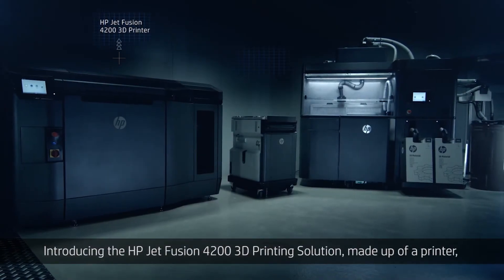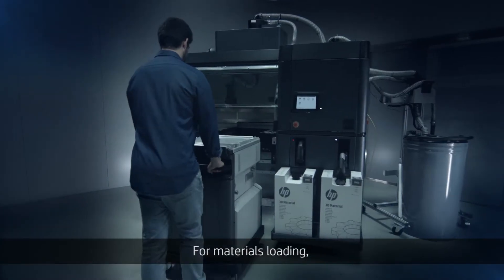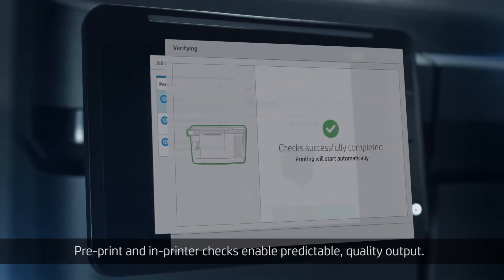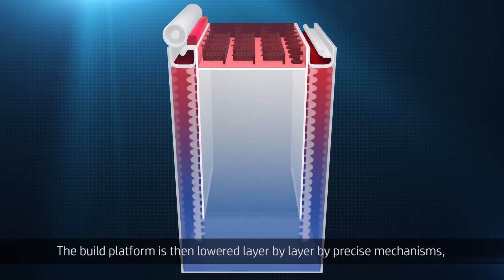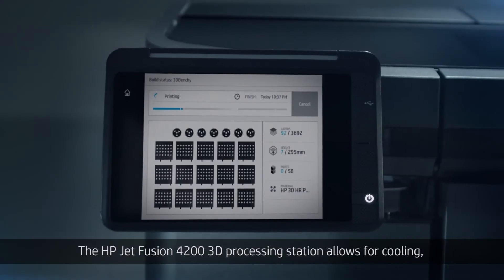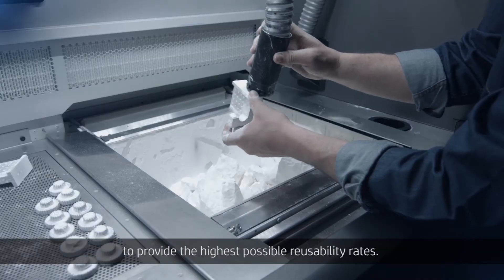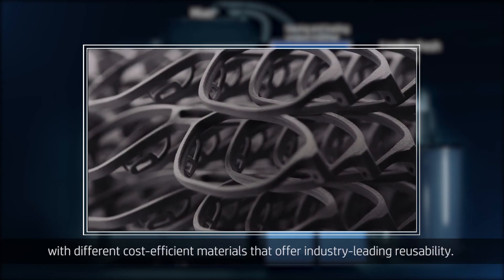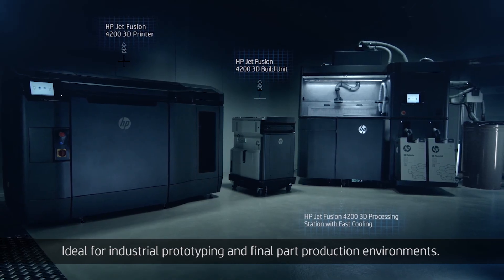HP Jet Fusion 4200 3D Printing Solution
The HP Jet Fusion 3D printing solution: made up of a printer, build unit, and processing station with fast cooling.

With a more efficient workflow, now you can deliver functional parts, within the same day, up to 10 times faster, at the lowest cost.

The new HP Jet Fusion 3D Printing Solution is much more than a 3D printer — it’s a true, end-to-end solution. It begins with easy-to-use software that removes existing 3D file format changes. It also streamlines print preparation, through accurate build time estimations, automated packing and embedded quality checks.

An enclosed, automated processing station provides a cleaner loading and mixing experience. The build unit moves onto the HP Jet Fusion 3D Printer, where HP fusing and detailing agents work with HP Multi Jet Fusion technology and materials to deliver fine details and dimensional accuracy. The build then returns to the Processing Station, which includes a fast-cooling module and an enclosed unpacking and material collection system for clean extraction. With the fast cooling process, users can have access to their parts faster than with natural cooling.

HP is here to help your business get ready for a future era of Digital Manufacturing.

LEGAL FOOTNOTES:

Up to 10 times faster/Breakthrough Productivity
Based on internal testing and simulation, HP Jet Fusion 3D printing solution average printing time is up to 10x faster than FDM & SLS printer solutions from $100,000 USD to $300,000 USD on market as of April 2016. Testing variables: Part Quantity -1 full bucket of parts from HP Jet Fusion 3D at 20% of packing density vs same number of parts on above-mentioned competitive devices; Part size: 30g; Layer thickness: 0.1mm/0.004 inches.
Fast Cooling is enabled by HP Jet Fusion 3D Processing Station with Fast Cooling, available in 2017. HP Jet Fusion 3D Processing Station with Fast Cooling accelerates parts cooling time vs recommended manufacturer time of SLS printer solutions from $100,000 USD to $300,000 USD, as tested in April 2016. FDM not applicable.

Lowest Cost-Per-Part
Based on internal testing and public data, HP Jet Fusion 3D printing solution average printing cost-per-part is half the cost of comparable FDM & SLS printer solutions from $100,000 USD to $300,000 USD on market as of April 2016. Cost analysis based on: standard solution configuration price, supplies price, and maintenance costs recommended by manufacturer. Cost criteria: printing 1-2 buckets per day/ 5 days per week over 1 year of 30 grams parts at 10% packing density using the powder reusability ratio recommended by manufacturer.

Cleaner experience with an enclosed Processing Station
The term “cleaner”, does not refer to any indoor air quality requirements and/or consider related air quality regulations or testing that may be applicable.